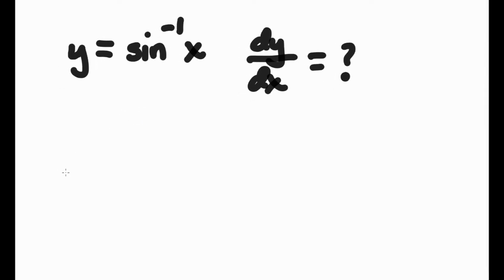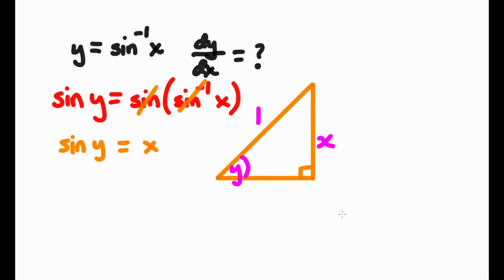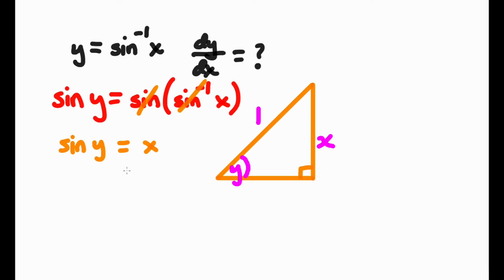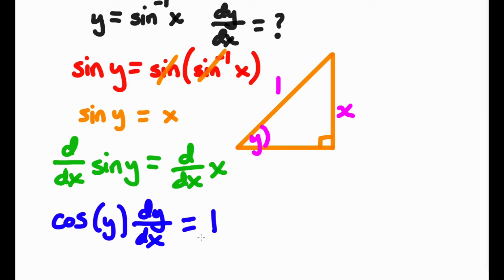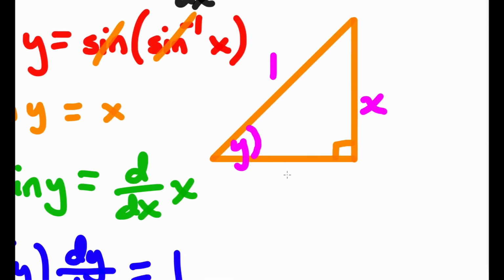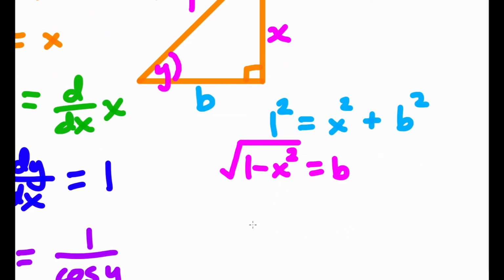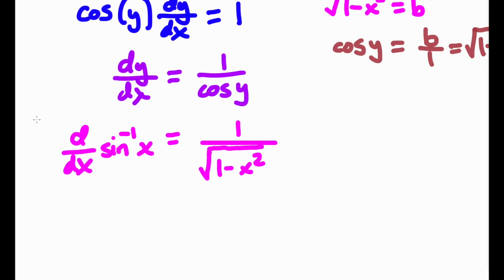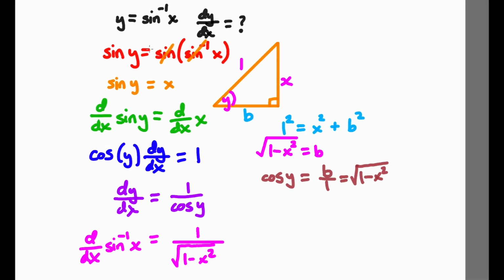Where Does the Derivative of Inverse Sine Come From? - AP Calculus AB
This is a video breakdown of how to derive the derivative of inverse sine.